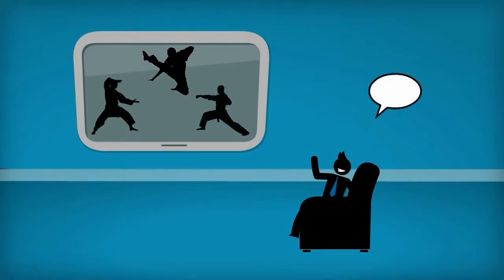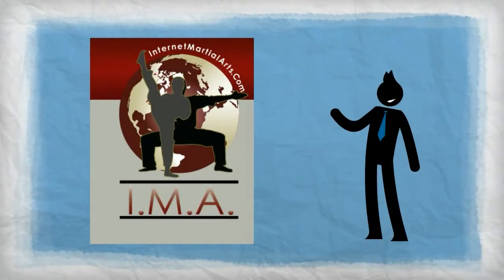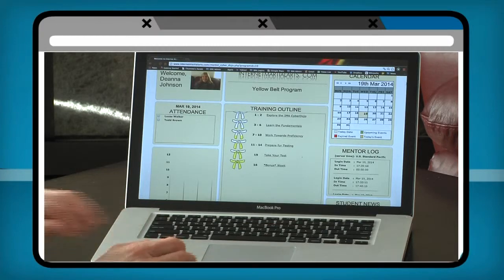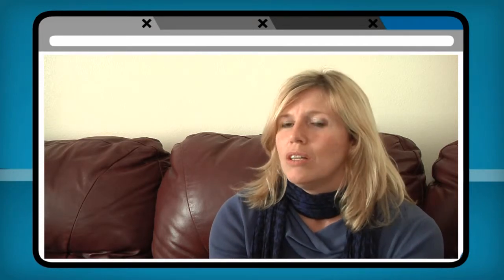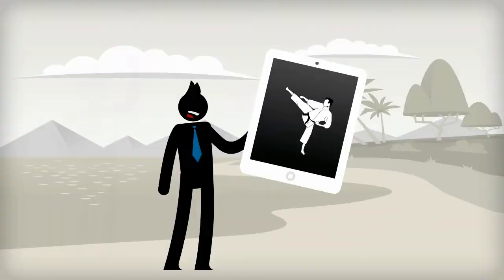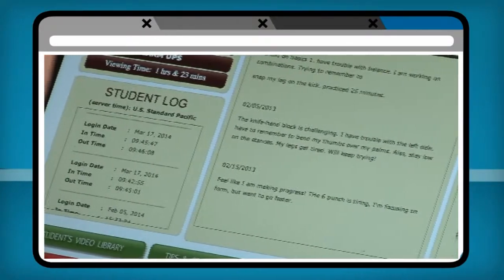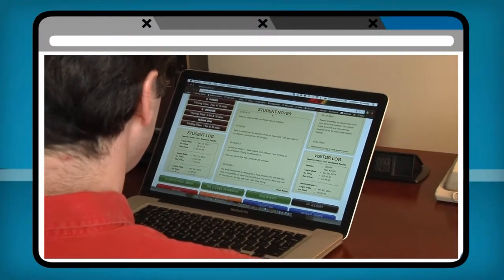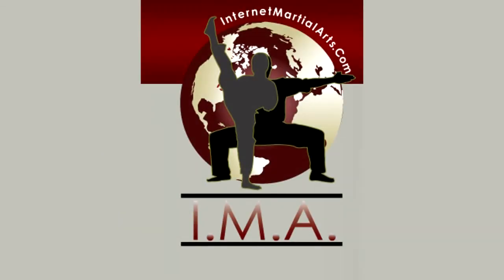IMA Video project FINAL